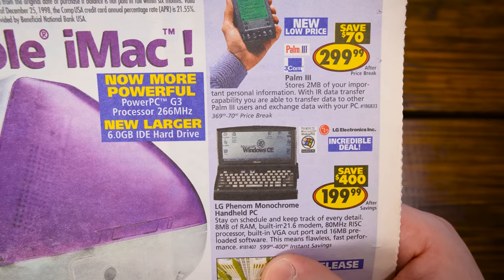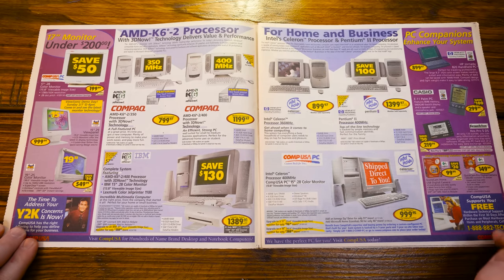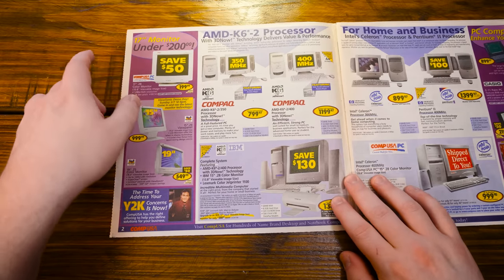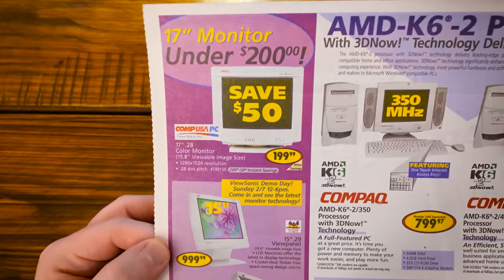90s CompUSA Ads: Maximum Computery Nostalgia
Relaxing with Comp USA newspaper insert catalogs from the late 90s! These flyers always made Sundays a bit better back in the day, and somehow they're even more enjoyable decades later. I have a bunch of them, but this time we're specifically looking at one from February of 1999. When the colorful iMac G3 was new and 300MHz Toshiba laptops cost $2,800!